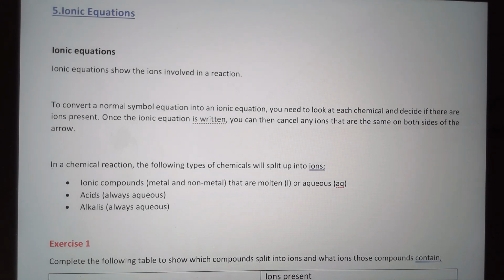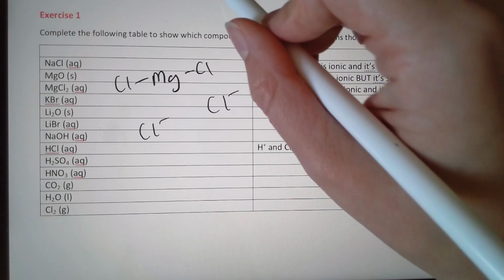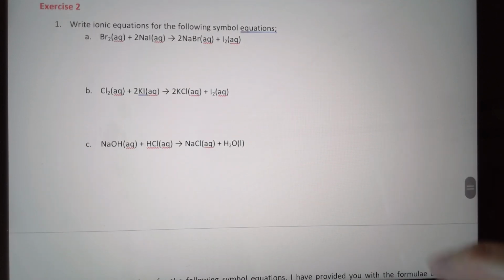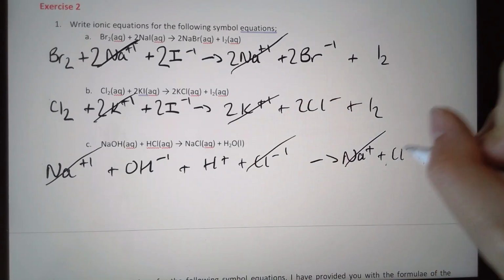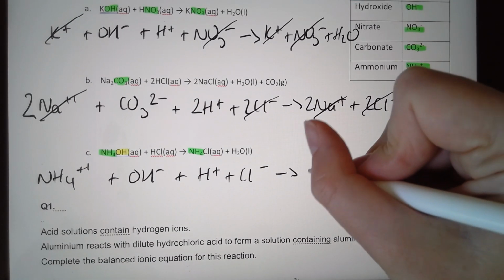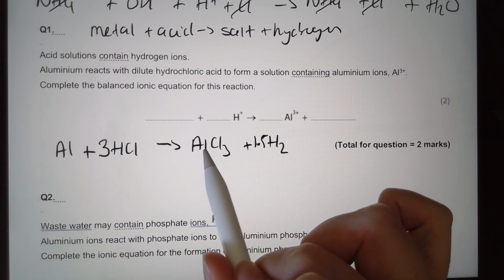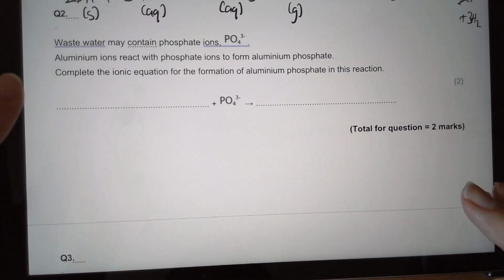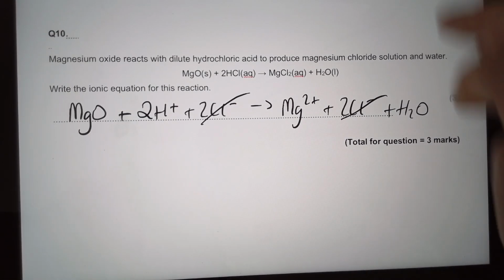7. Ionic Equations